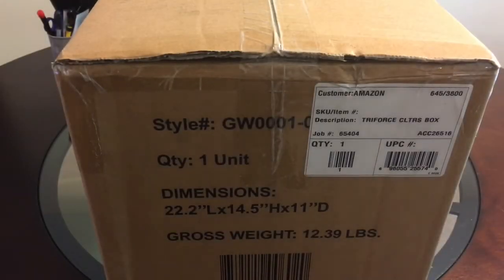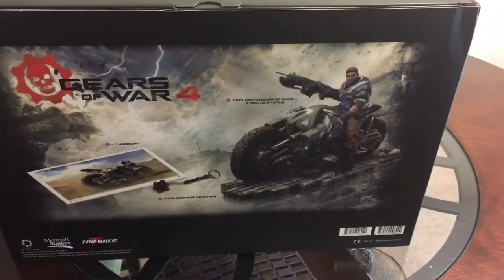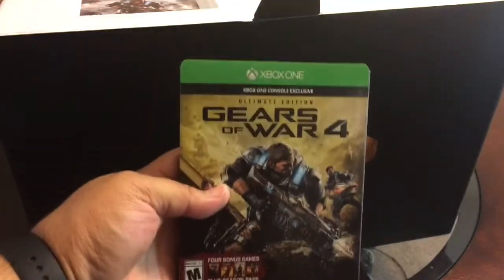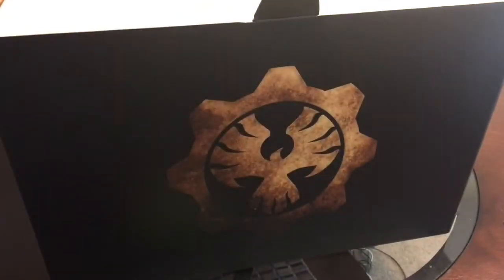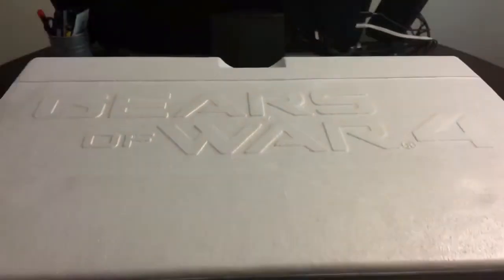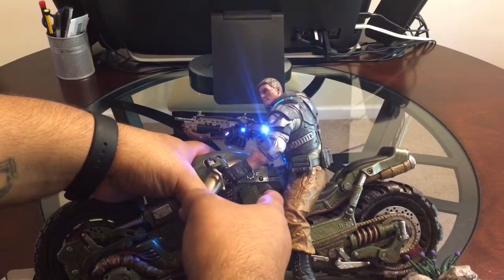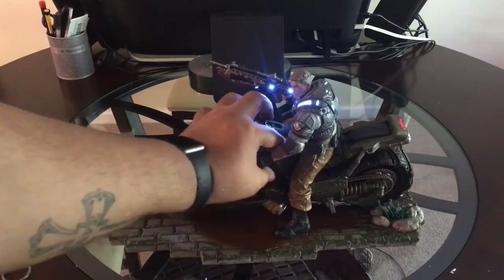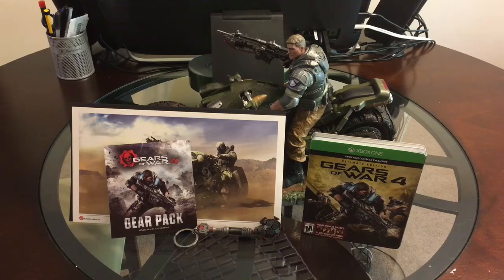Gears of War 4 Collector's Edition Unboxing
Gears of War 4: Collector's Edition